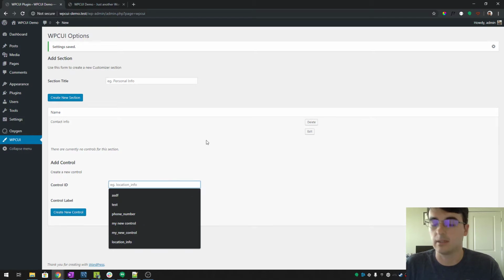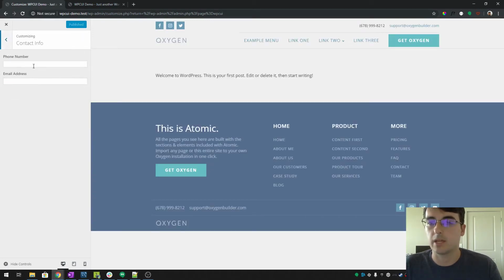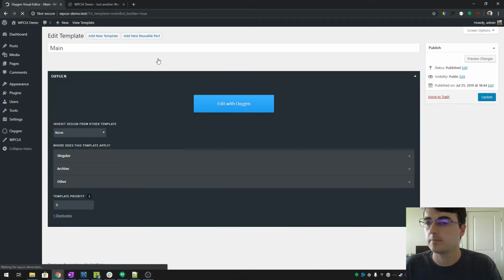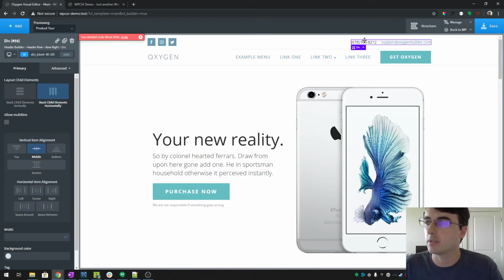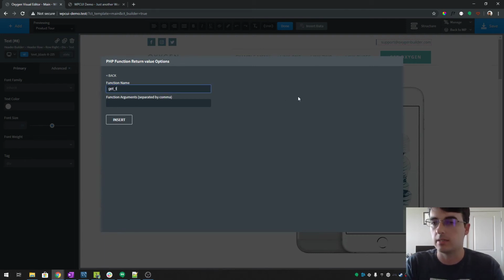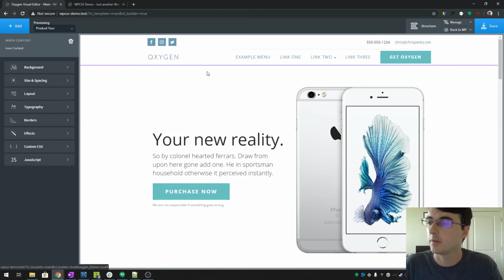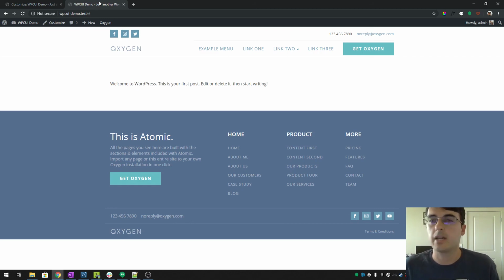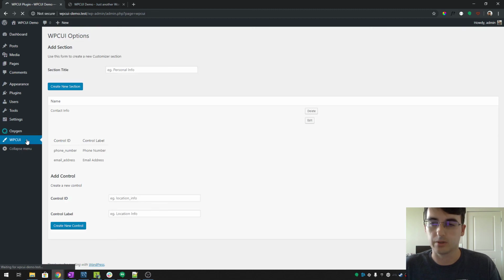What is WPCUI?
An intro to a new FREE plugin I'm working on.